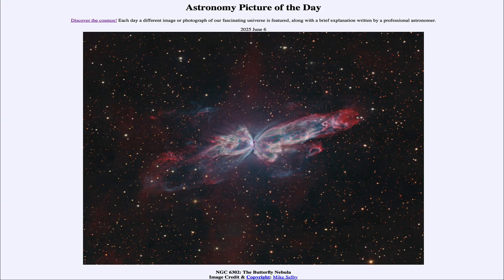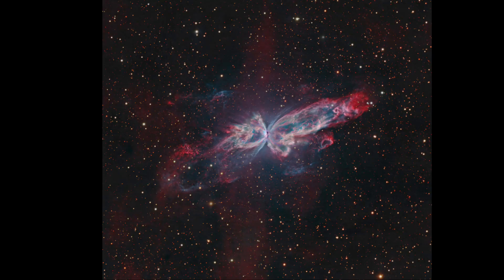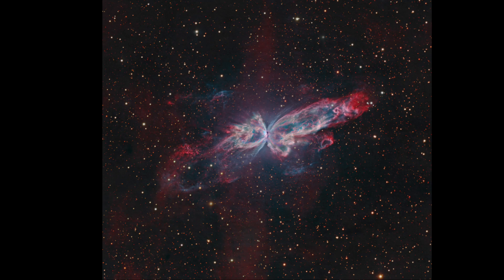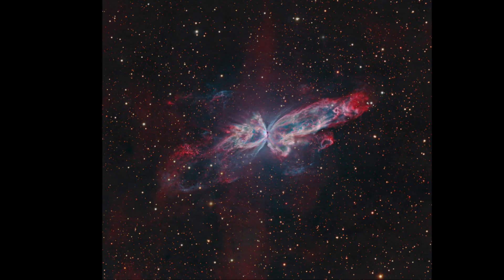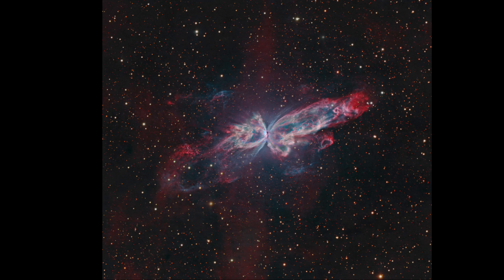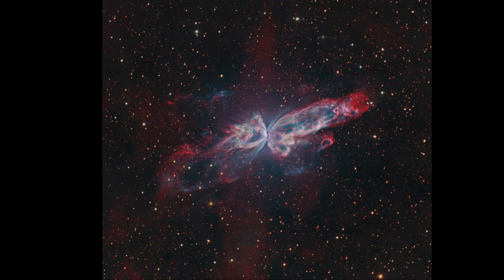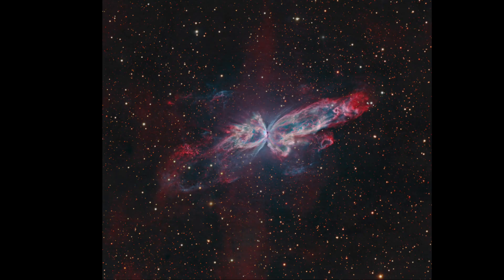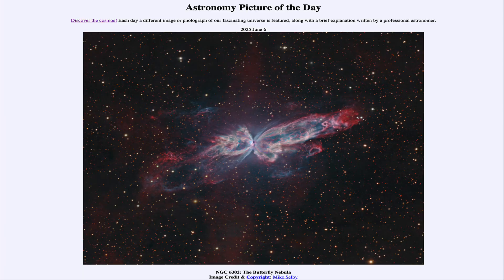2025 June 06 - NGC 6302 - The Butterfly Nebula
In today's image, we see the planetary nebula known as the Butterfly Nebula for its distinctive shape. A planetary nebula is the end state of a star much like our own Sun.